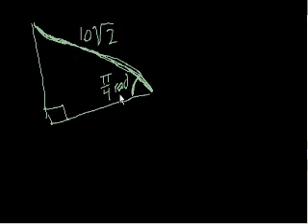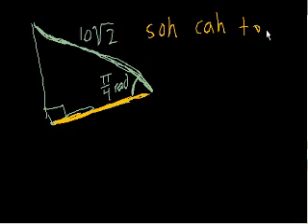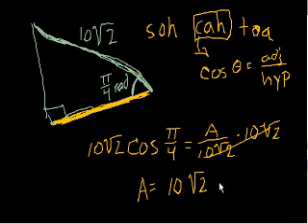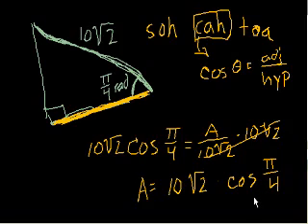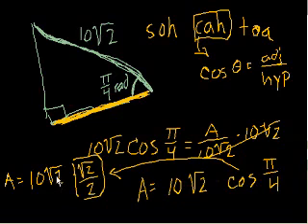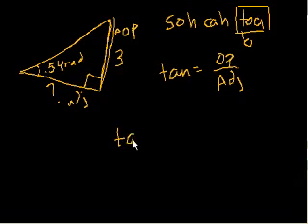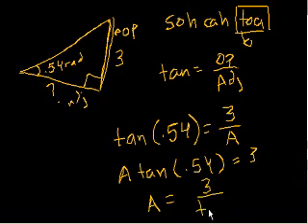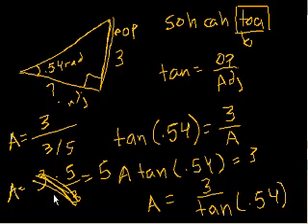4 Sir Saad Using Trig Functions